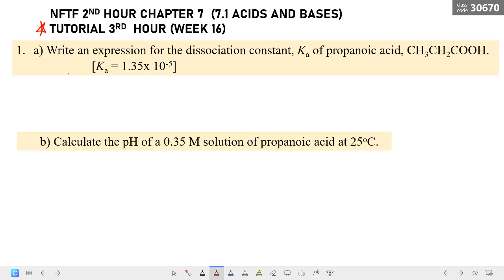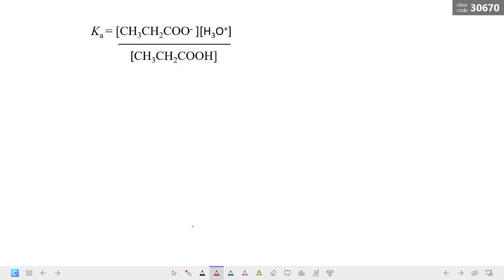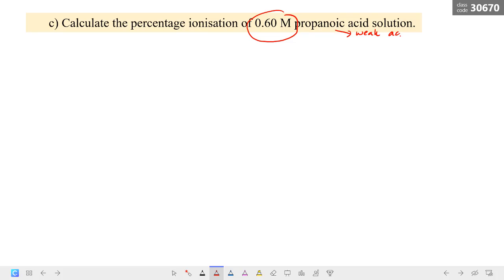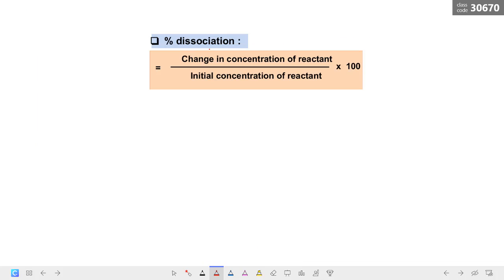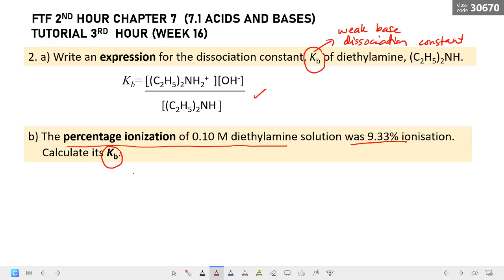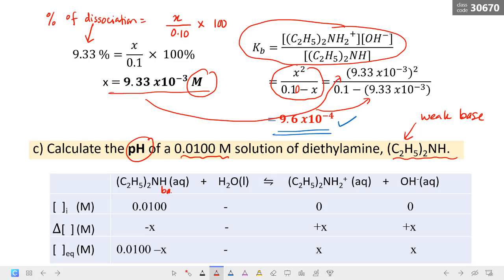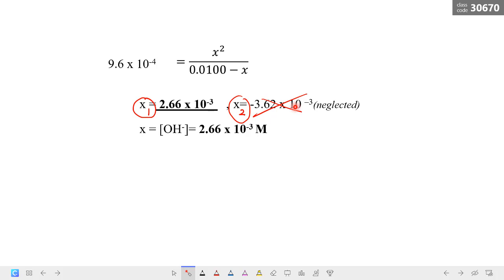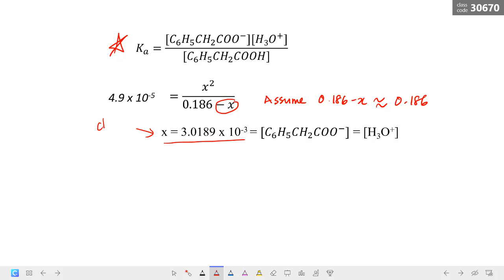Tutorial 3rd Hour Week 16 Hybrid